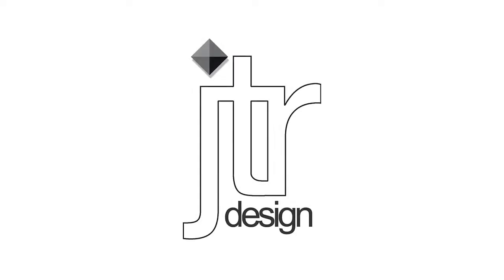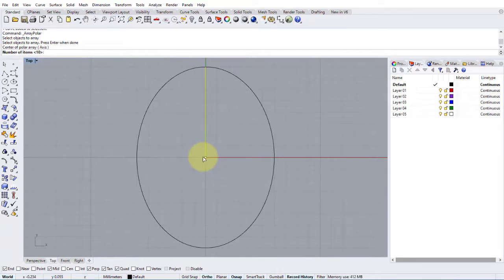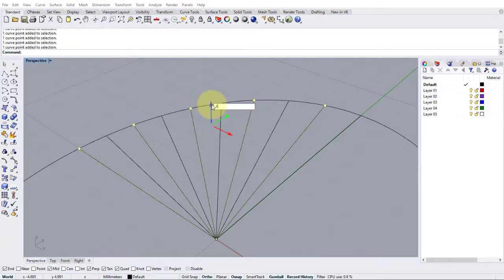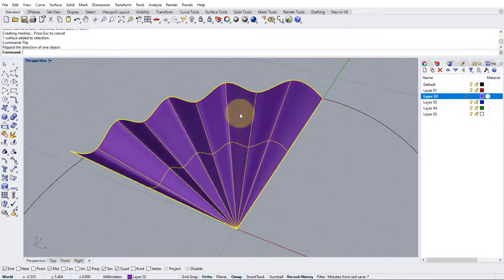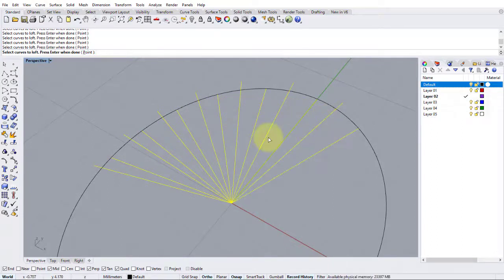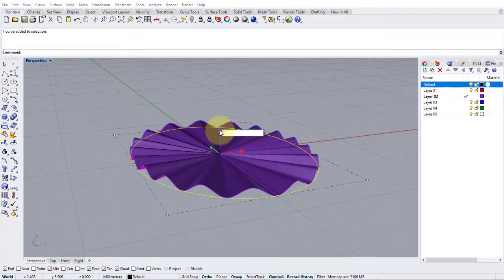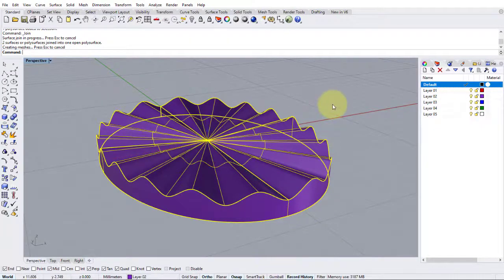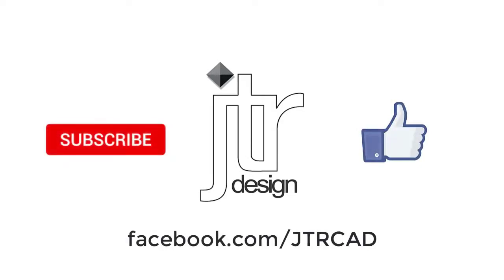Rippled Signet Ring Top Using Loft Command - Rhino Jewellery CAD Tutorial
To enquire about live, online Rhino training with me, just drop me an email!

Found this video helpful and want show your appreciation? You can say "Thanks!" by buying me a coffee via my BuyMeACoffee page

In this video tutorial, we take an in-depth look at creating a smooth, rippled oval surface, using the LOFT command and make a printable insert for the head of a signet ring.

As ever, as well as the HOW I’ll also be explaining the WHY, breaking down my decision making process along the way.

Presented and narrated by Jack Row FIPG.

Any questions, post them in the comments section.

Software link:

Rhino 3D - Free 90 day trial currently available at time of posting.

Featured key Rhino commands in this video include:
• Loft
• Array Polar
• Trim
• PointsOn
• Gumball
• Mirror
• DupEdge (Duplocate Edge)
• Split
• ExtrudeSrf (Extrude Surface)

Top tip in this Video:
Struggling to split a surface with an edge? Duplicate the edge(s) to turn it into a curve and try using this as your cutting object.